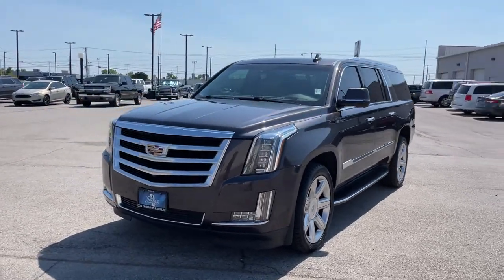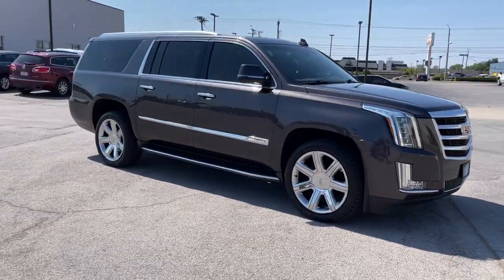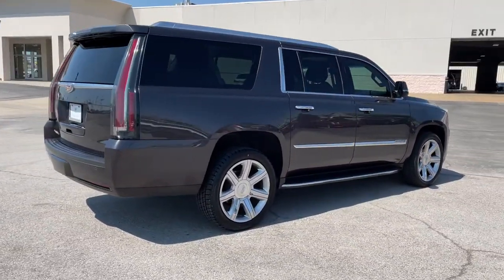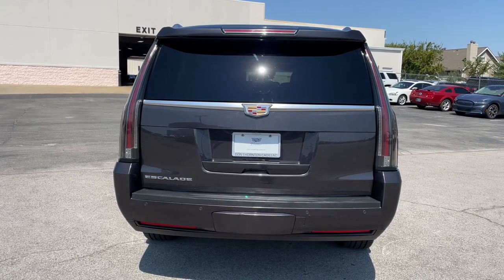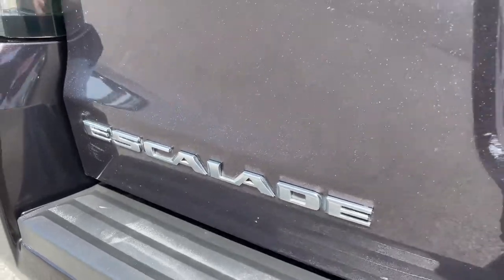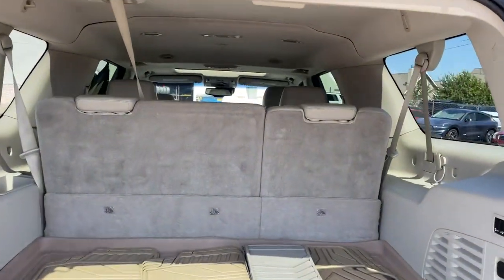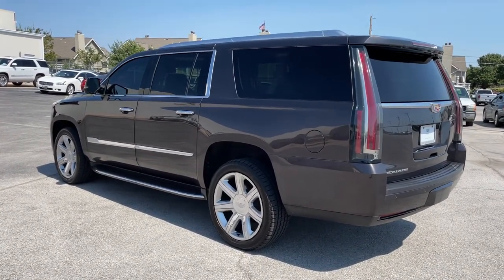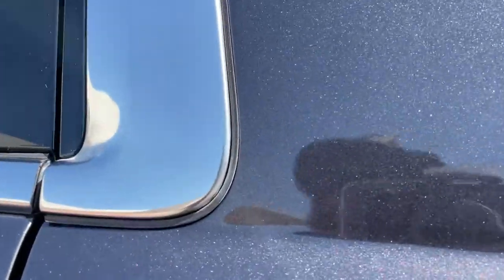2015 Cadillac Escalade ESV Tulsa, Broken Arrow, Joplin, Owasso, Bixby, OK P4971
Dark Granite Metallic Used 2015 Cadillac Escalade ESV available in Tulsa, Oklahoma at Don Thornton Cadillac. Servicing the Broken Arrow, Joplin, Owasso, Bixby, OK area.
2015 Cadillac Escalade ESV Luxury - Stock#: P4971 - VIN#: 1GYS4SKJ7FR663644

Navigation System,Driver Awareness Package,Preferred Equipment Group 1SB,Theft-Deterrent Package,16 Speakers,AM/FM radio: SiriusXM,Bose Centerpoint Surround Sound System,CD player,DVD-Audio,Radio data system,Radio: Cadillac CUE Info/Media Ctrl Sys w/Embd Nav,Rear audio controls,Single Slot CD/MP